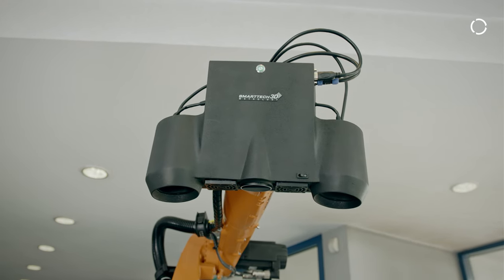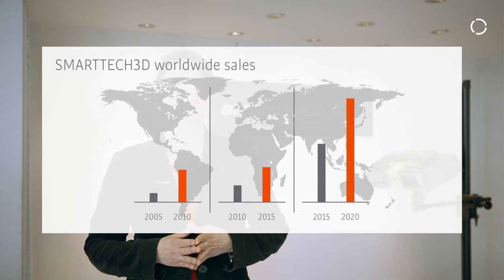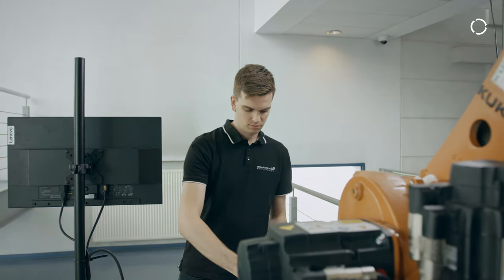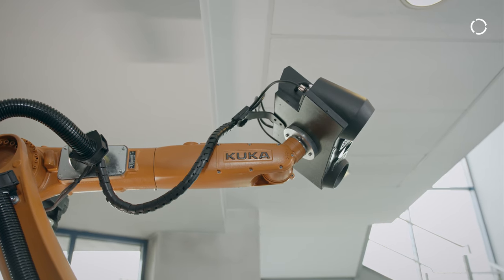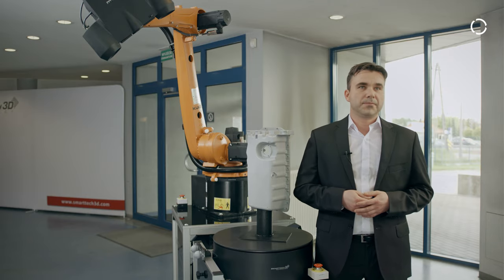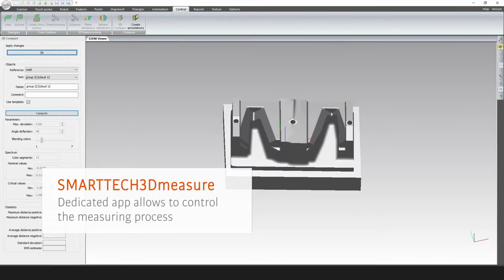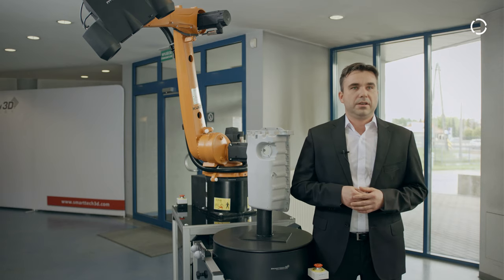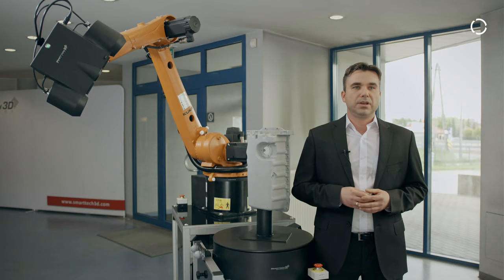Automated measurements with the SMARTTECH3D industrial 3D scanner with KUKA KR CYBERTECH nano robot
3D scanning is a rapidly developing technology that is widely used in industry. SMARTTECH3D, a Polish manufacturer of high-quality scanning devices, proves that 3D scanning and robotics can go hand in hand. The company has created a unique component quality control stand for an aerospace customer from China. A KUKA KR CYBERTECH nano robot was used in the project.